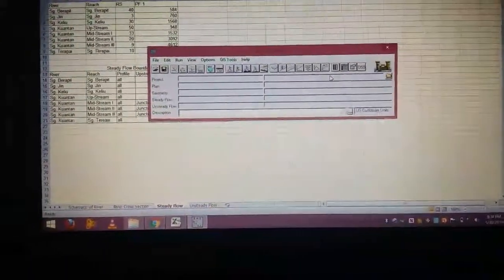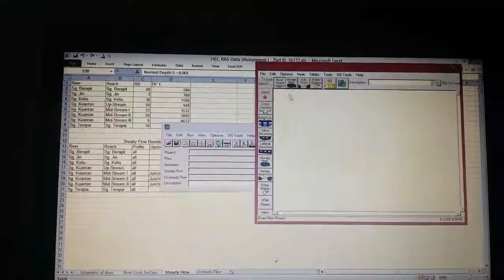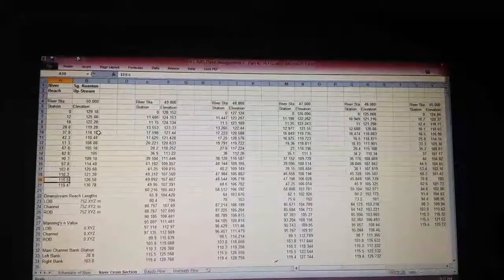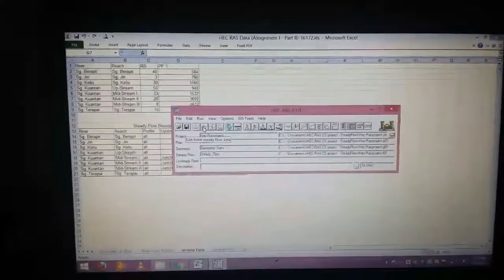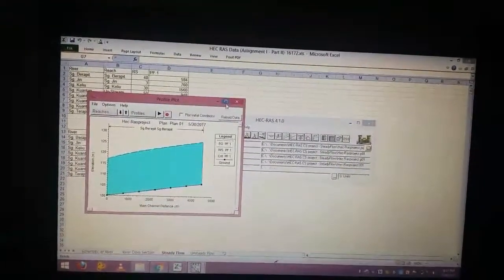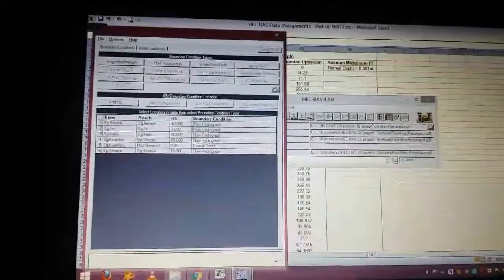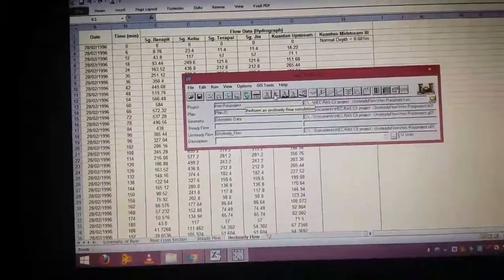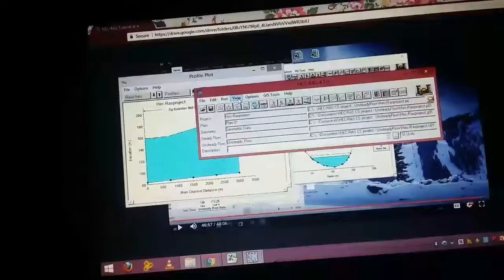Hec-ras assignment (step to do)